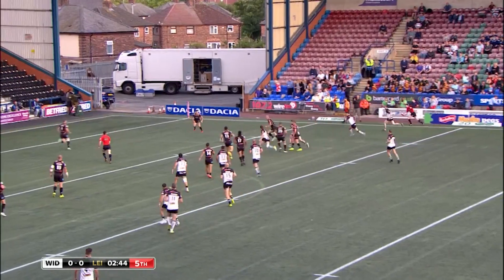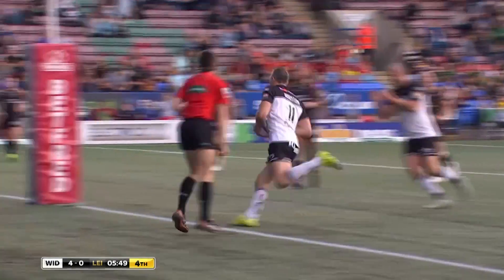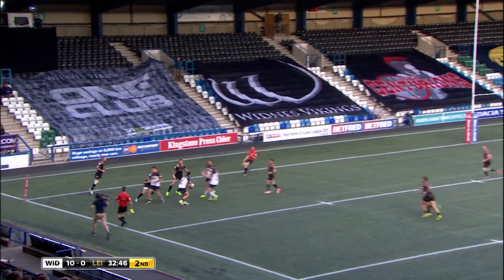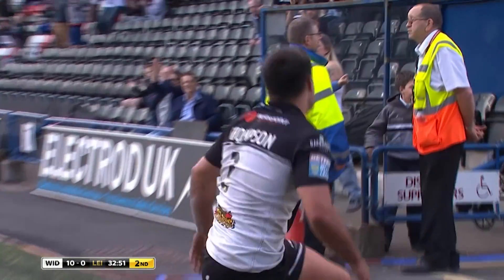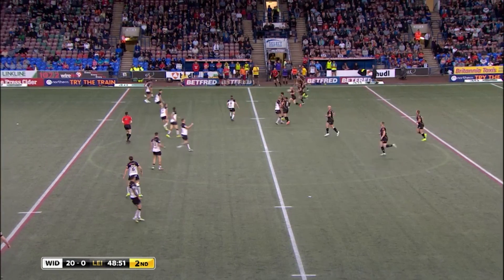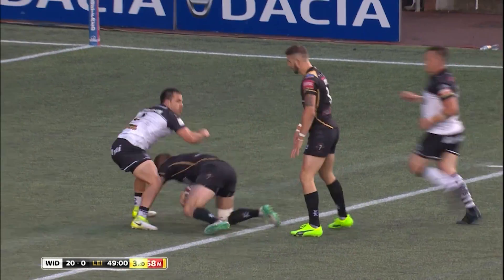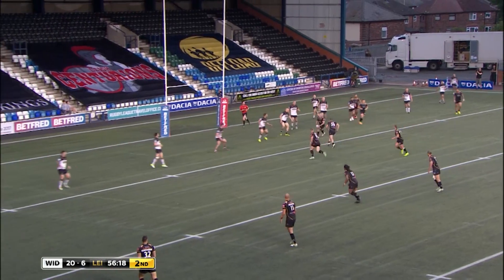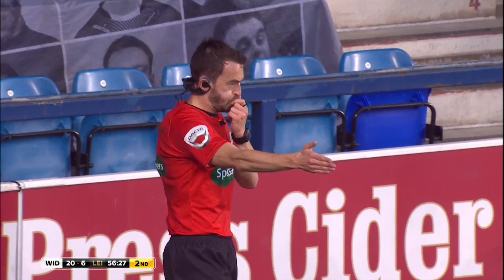Widnes Vikings v Leigh Centurions, 22.06.17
Betfred Super League highlights, Round 19 - Widnes Vikings v Leigh Centurions